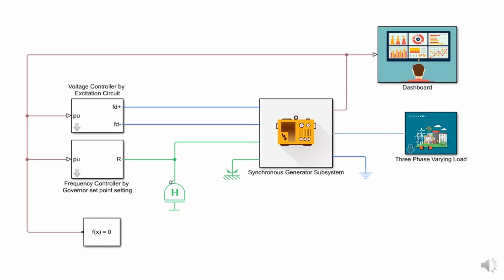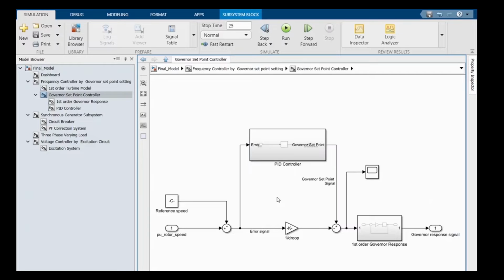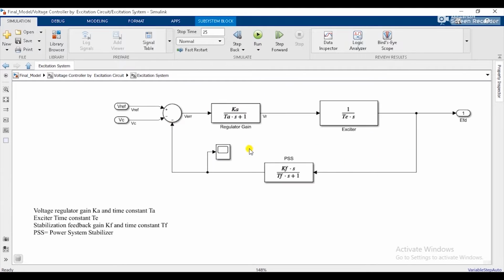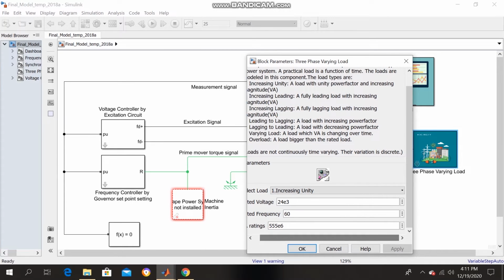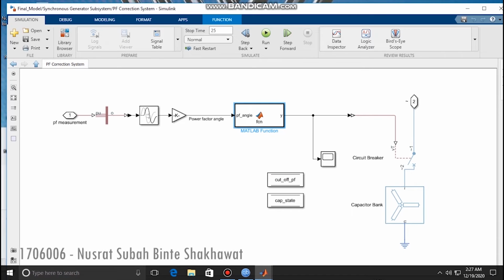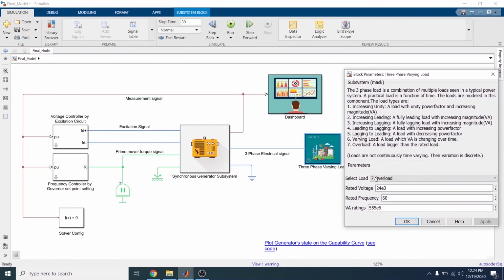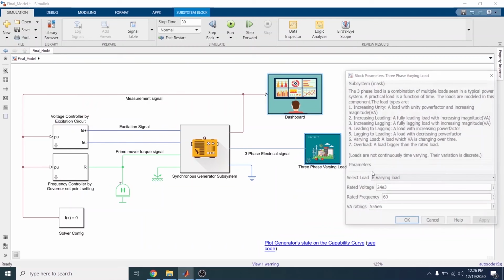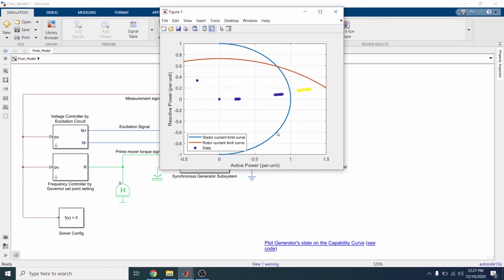EEE 206 Project Video A1 G101 06 17 batch